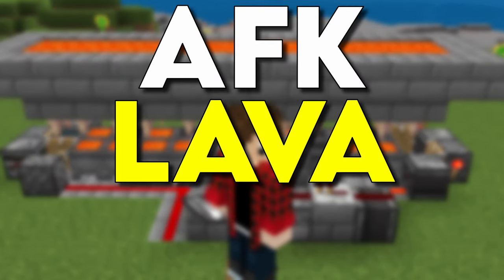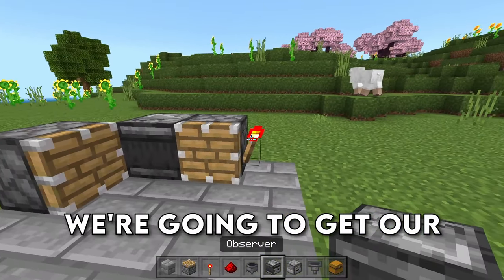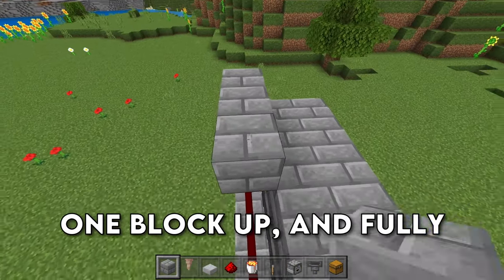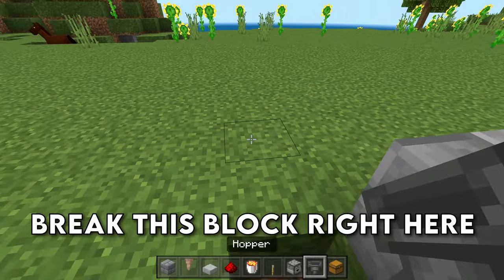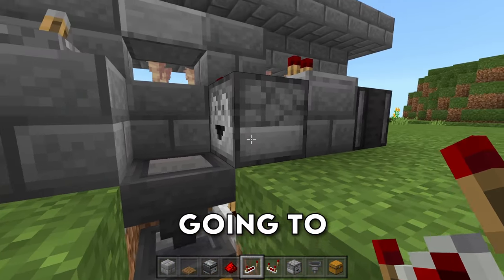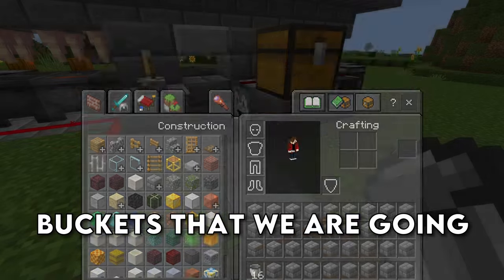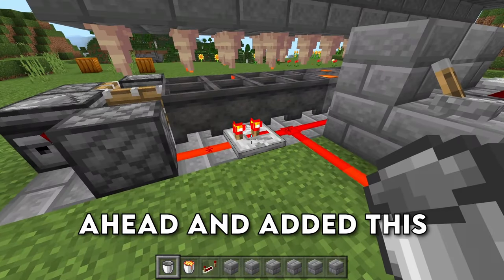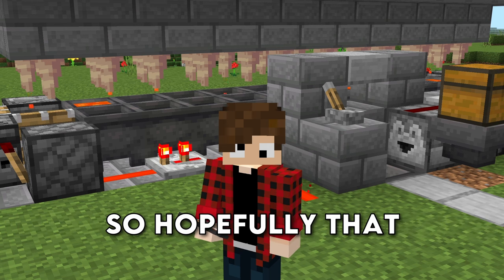BEST AFK Lava Farm Minecraft Bedrock 1.20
In this video I'll be showing you guys the EASIEST AFK Lava Farm in Minecraft Bedrock! This farm will work on ALL Bedrock Edition platforms. This farm was built in Minecraft Bedrock 1.20!

Time stamps:
00:00 - Intro/Materials
00:10 - How To Build
05:35 - How To Use
06:49 - VERY IMPORTANT
07:18 - Outro